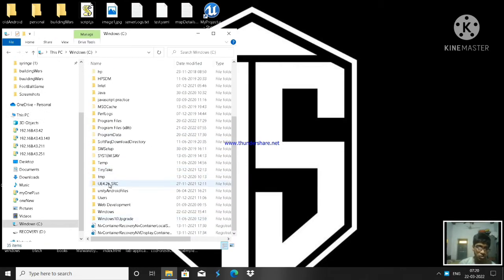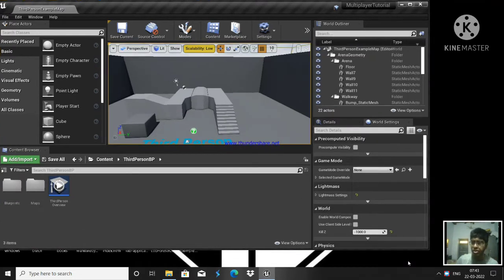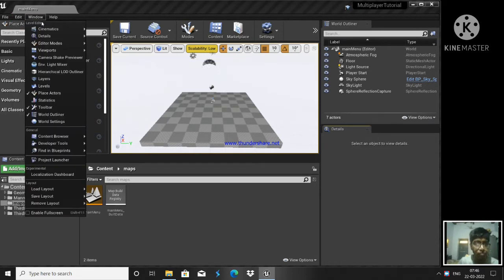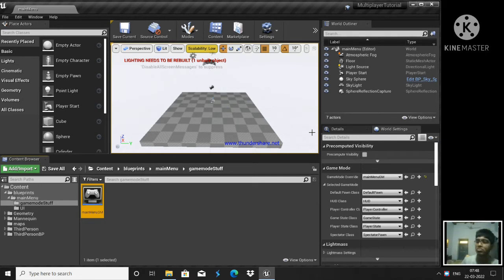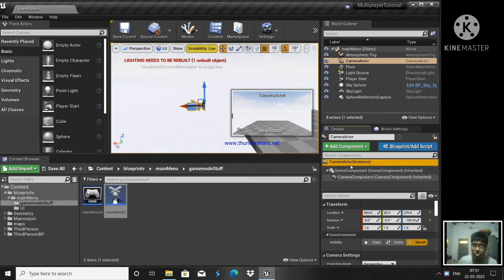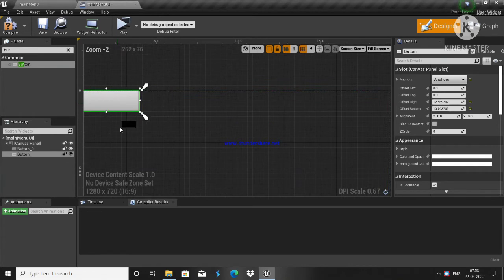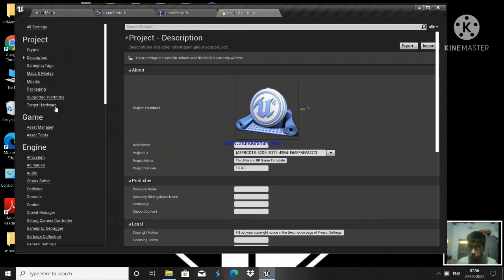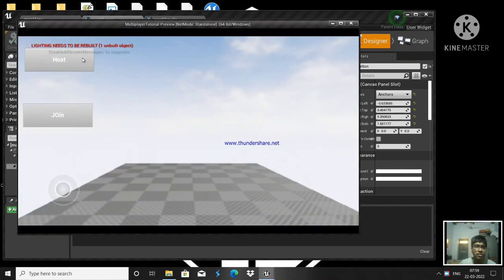Team death match on Andriod unreal engine implementation tutorial #1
Hello everyone!

The game will be released in few days.So join discord and stay updated

COMING SOON

NOTE: We welcome any feedback during your experience to improve the game.

Note: An internet connection is required to play this game.

Firstly Huge thanks to these github repo Authors for replicated ALS plugins

I used both of them but used first one to understand second one

I started game development a year ago and I am learning a lot. So I want to help some of you guys who are stuck in game development.

In this video i will showcase my alpha gameplay for my Second Game BuildingWars

I am trying to make entire my  mobile game for my startup including deploying on AWS(amazon web service ) and it is fun ride to learn a LOT.Make sure you subscribe to support the progress and get notified.Feel free to contact me on dicord for any help.

Thanks to all who posted their 3d models for free on sketchfab.

SOME CREDITS IF YOU WANT TO FIND

SOME SOUNDS ARE TAKEN FROM PUBG MOBILE AND SOME ARE FROM FELISIYANSTUDIOS.COM

continue break youtube channel for free blender addon for car rigging